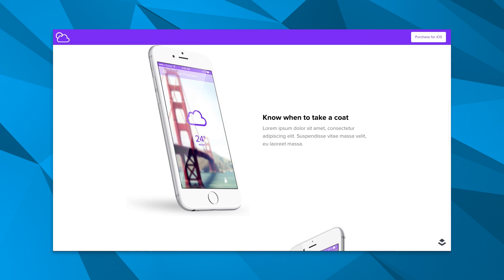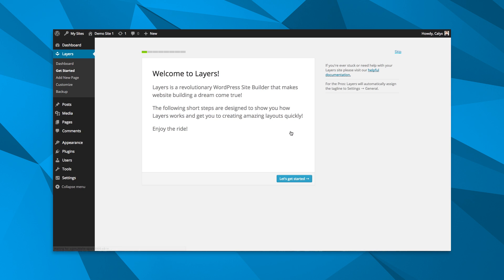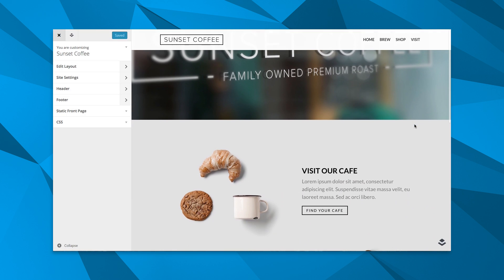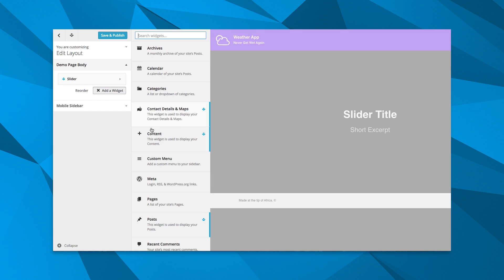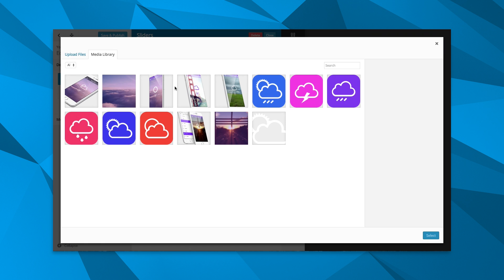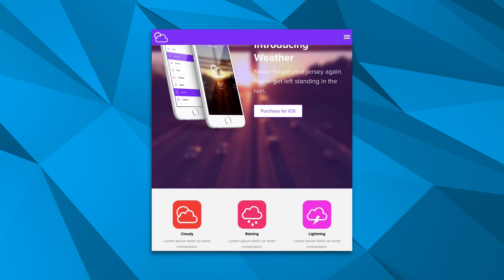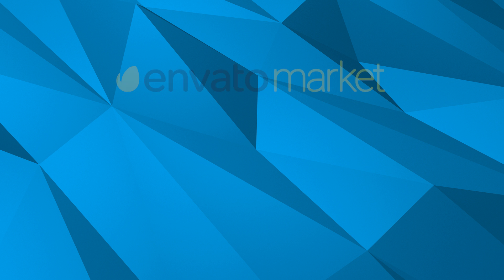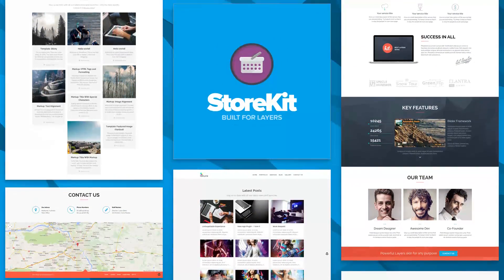Introducing Layers for WordPress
Layers is a revolutionary new way to create websites with WordPress.

Now you can build beautiful, responsive pages faster and easier. Whether you’re a pro or have never used WordPress before, Layers will get you up to speed quickly and give you a jump-start on your layout with preset templates or a blank page, ready for your content.

With a simple point-and-click editor built right into the WordPress customizer, you just select what you want to change, change it, and you’re done. You’re always in control, and always working with a live, front-end view of your website. Pages are built by ‘layering’ content widgets together. The unique and powerful Layers Design Bar connected to each widget is where the magic happens. Here you choose the options for the display of your content. It’s so simple and intuitive, you’ll be a pro the first time you use it.

Layers reacts to the content you give it, generating balanced, mobile-ready layouts without requiring a line of code. Layers is free, and always will be. And now with Envato’s Themeforest and Codecanyon you can take Layers even further with quality themes and extensions, giving you more functionality and more ways to display your content.

Layers. WordPress made easy.